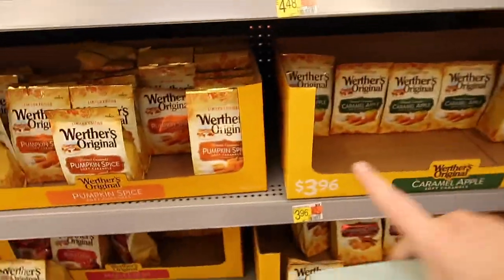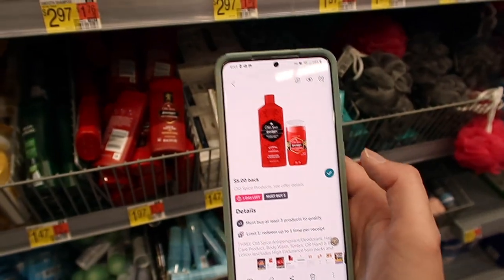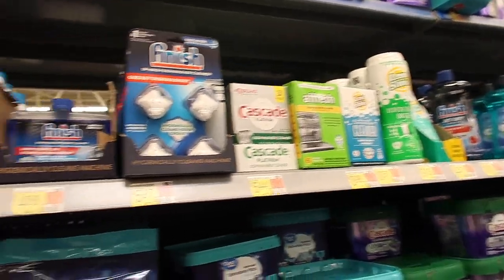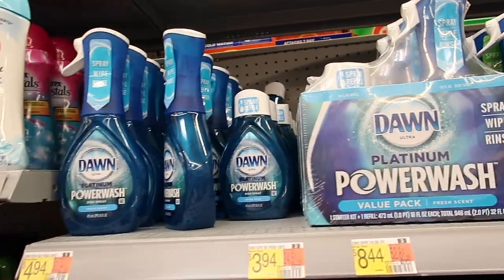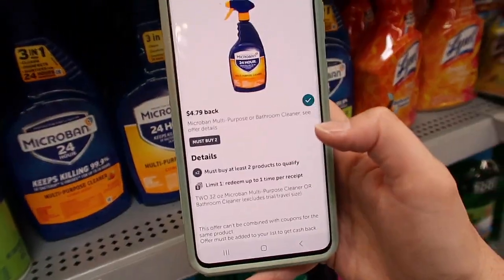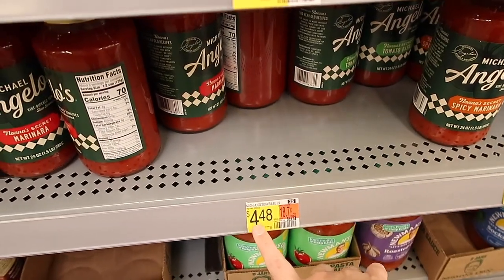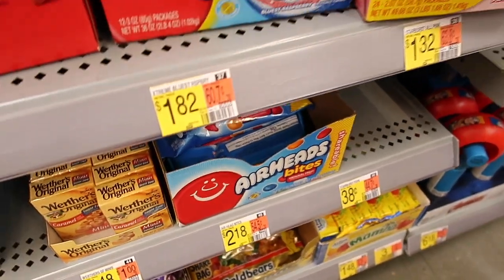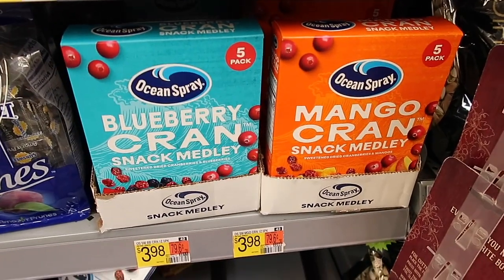Walmart Couponing Haul 13 Ibotta Rebates SAVED OVER $66 September 7th 2023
Try SwagBucks, Super Easy to use and get free money by watching videos, answering surveys

-What Printer Do I Use?